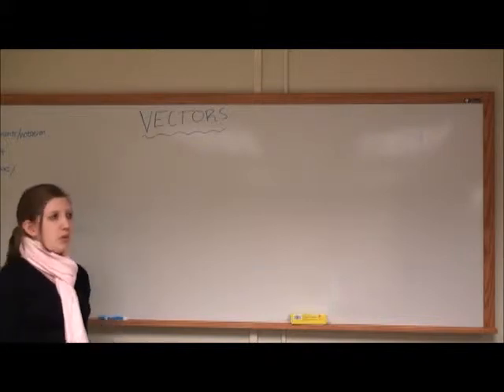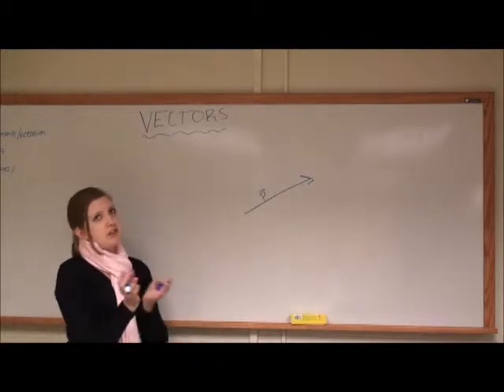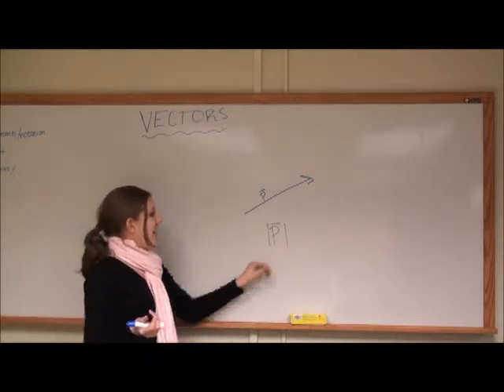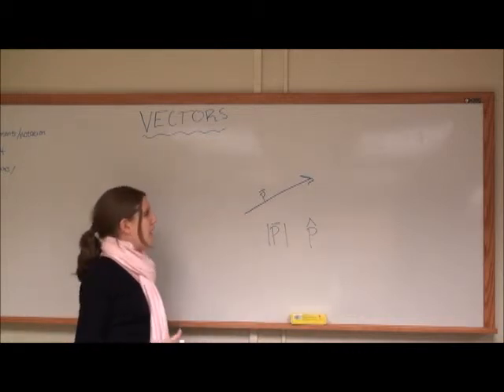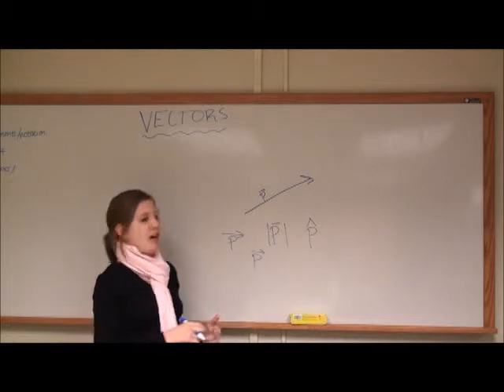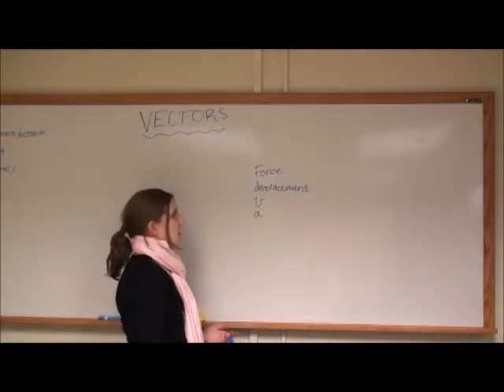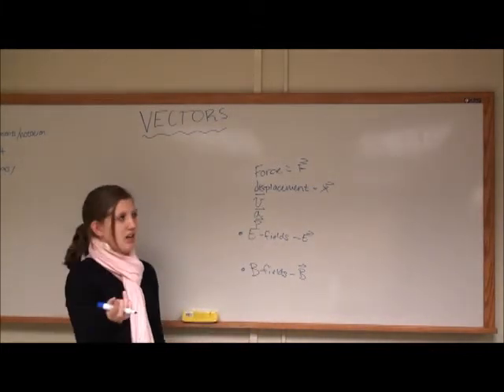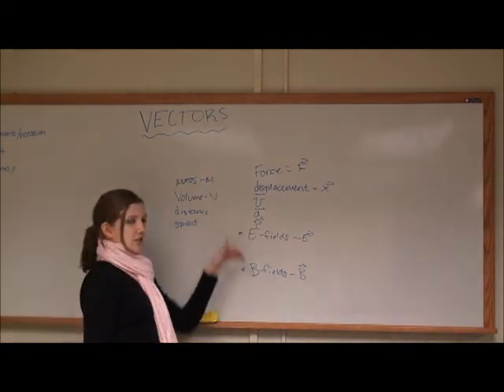Vectors Definition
Defining what a vector is, when to use them, and how to use them.